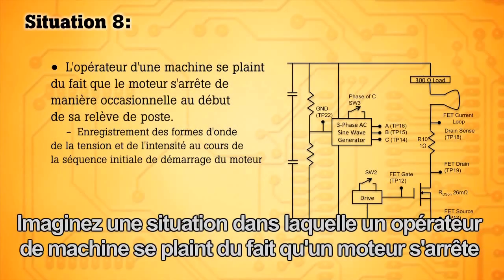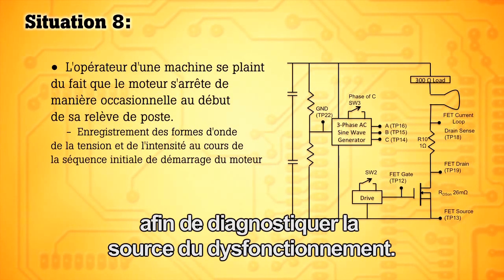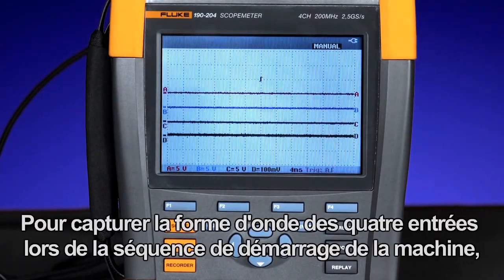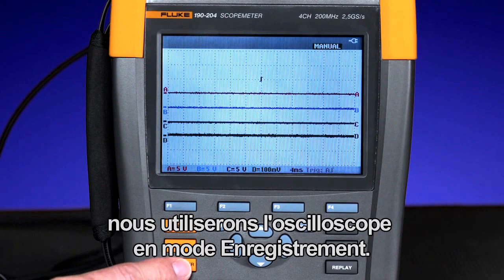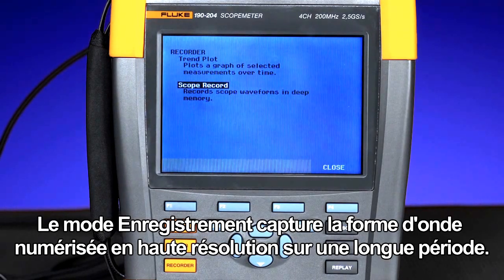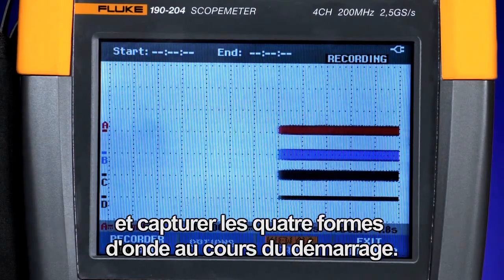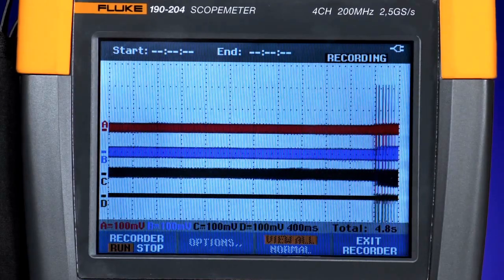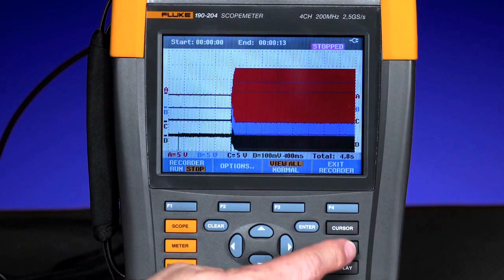Utilisation du mode Enregistrement pour mesurer plusieurs paramètres en même temps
Le Fluke 190 série II associe la puissance d'un oscilloscope, d'un multimètre et d'un enregistreur sans papier hautes performances dans un outil de diagnostic facile à utiliser qui va devenir votre meilleur allié sur le terrain.